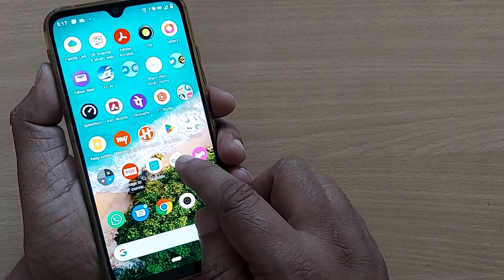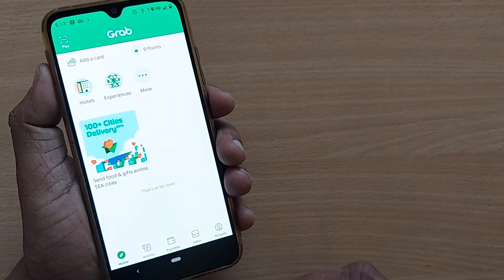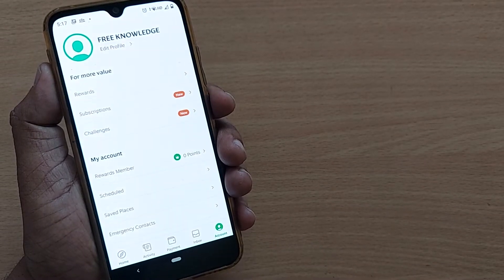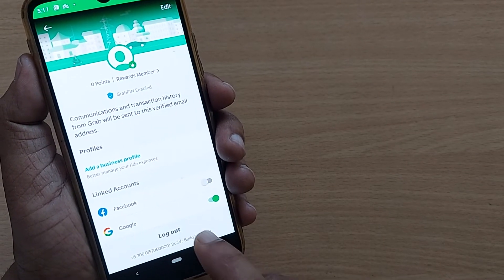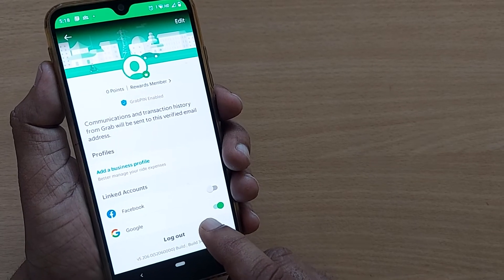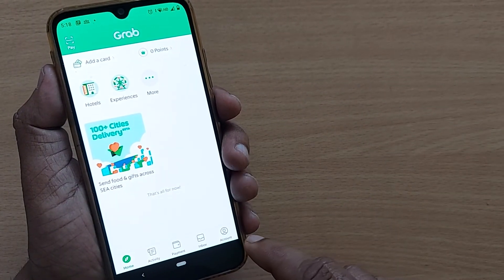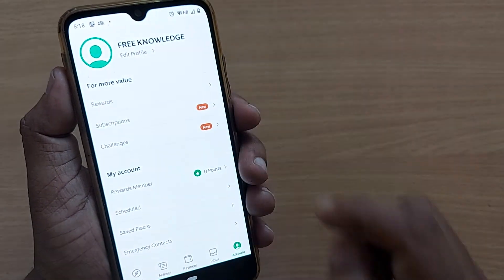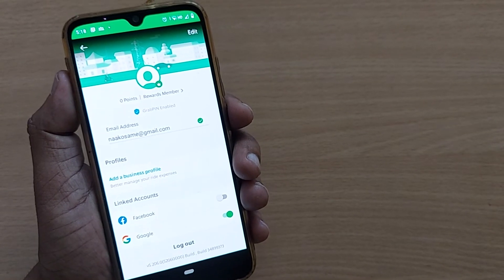how to logout grab app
how to create whatsapp group